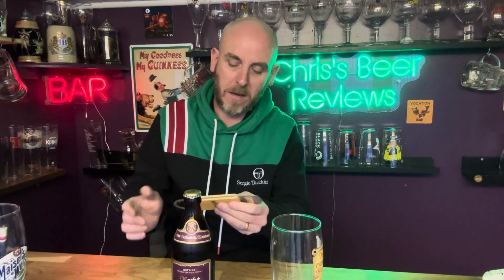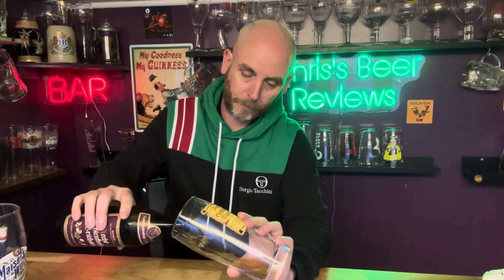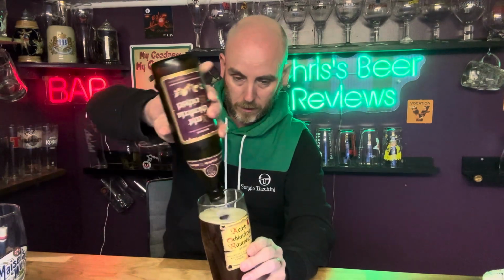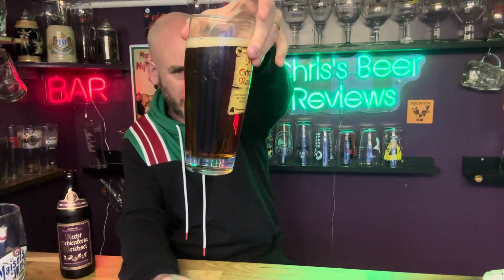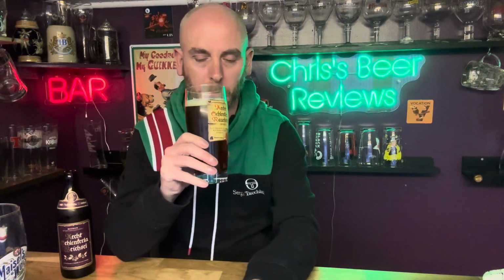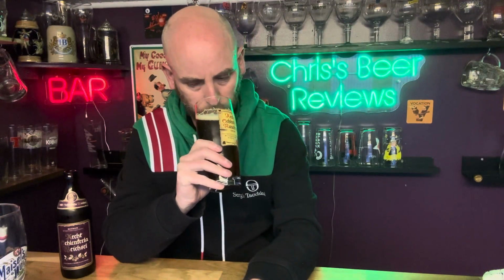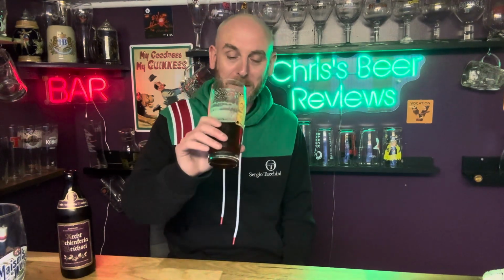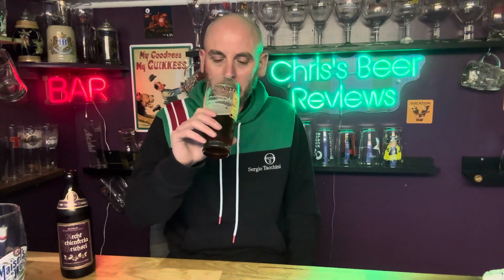Aecht Schlenkerla Weichsel - red lager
I started this beer reviewing channel after I found myself searching out lots of craft beer breweries and enjoying amazing beers, I then decided to start the channel to share these beers with you, however I also realised people like to see beer reviews of every type of beer including beers that are available in supermarkets. so yes whilst I do review a lot of craft breweries I will review any beer. On the odd occasion I will also do food reviews.

whilst I enjoy reviewing beers I also enjoy watching other beer reviewers and I have made some good friends in the beer review community.

Here is a list of some other beer reviewers I like to watch (there are many more I watch).

Dean's beer reviews
All the Beer No Idea
I've had worse
Paul's Beer Reviews
Northern Southern Beer Reviews
The Craft Beer Hub
The Crumby Beard